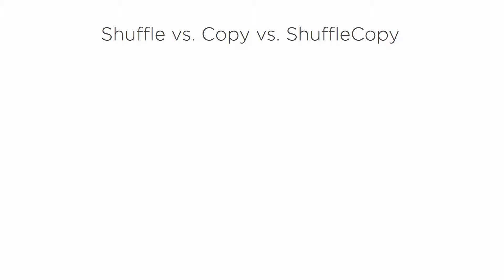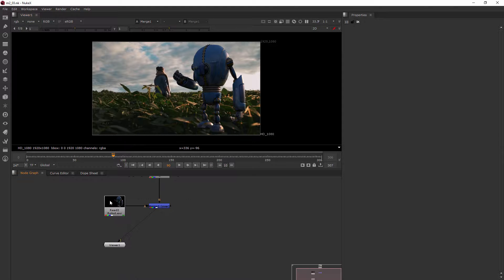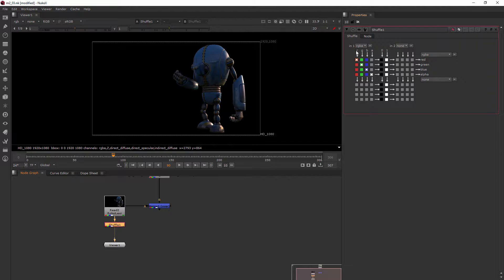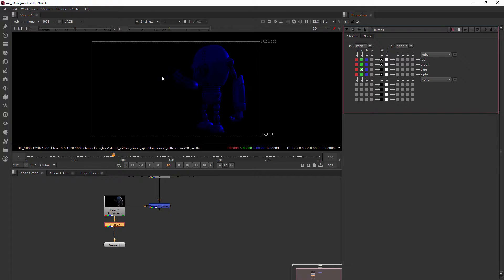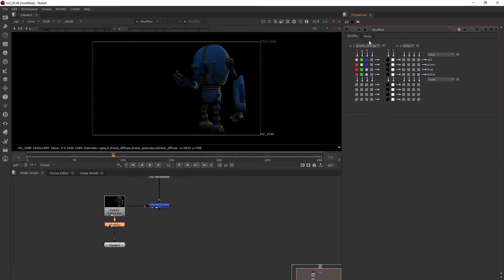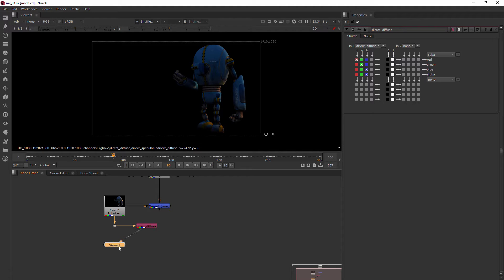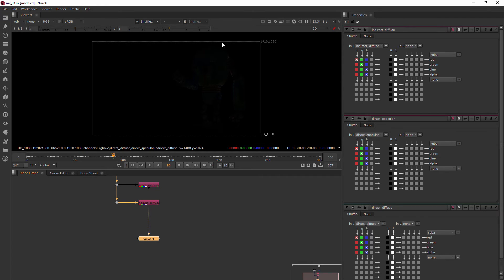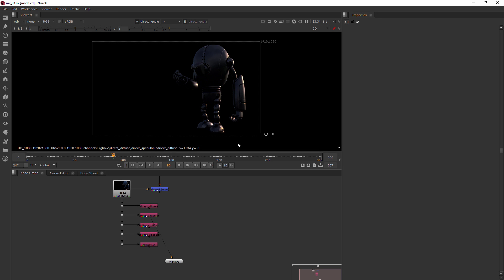Nuke For After Effects Users | Module 2: Multi-channel Workflow (Part 3)